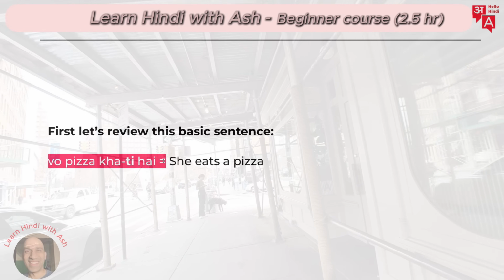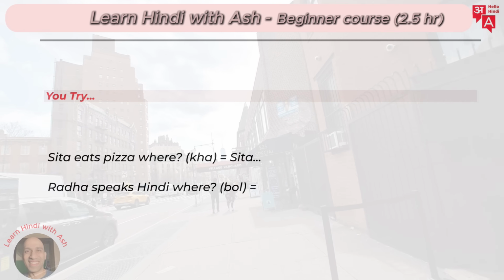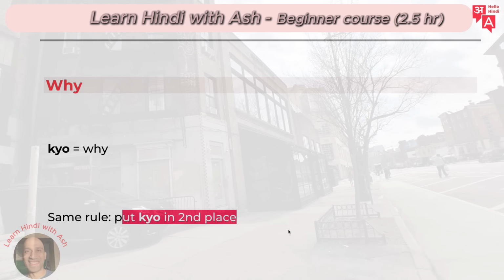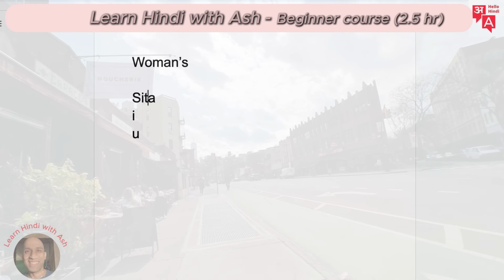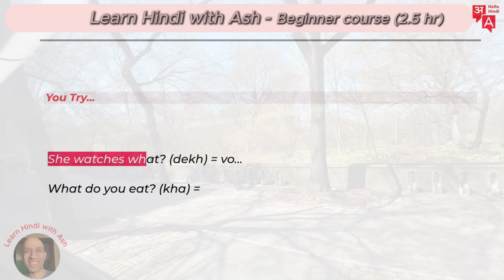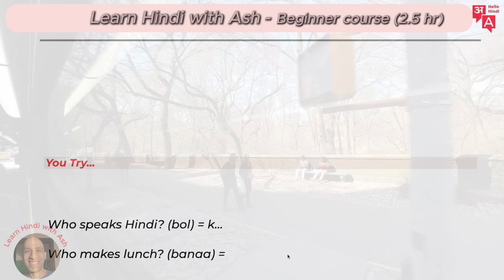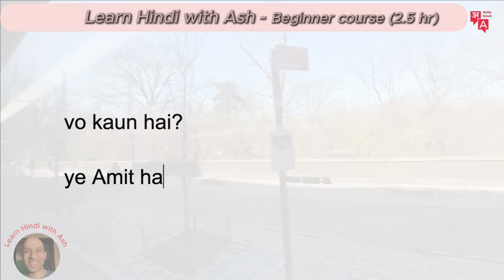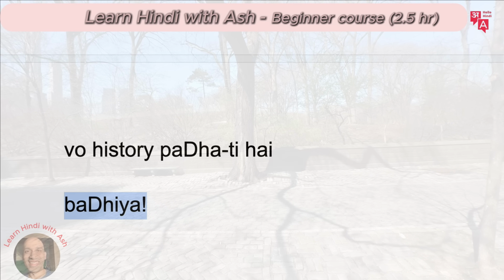04 Beginner Hindi - Learn to speak Hindi Fast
Welcome to the Hello Hindi Beginner Video Course, your perfect starting point for learning conversational Hindi — especially if you're new to the language or looking for a solid refresher. Whether you're learning for travel, love, culture, or family — this course gets you speaking naturally from Day 1!

🎬 What’s Included:

10+ bite-sized video lessons covering essential topics (greetings, sentence structure, common verbs, questions, time, family, food & more)

Real-life conversation videos so you learn Hindi the way it's actually spoken

Fun Hinglish-style explanations — no grammar stress, just natural learning

Visual examples, relatable phrases, and everyday vocabulary

💬 Learn to say things like:

Main chai pee rahi hoon – I'm drinking tea

Aap kaise ho? – How are you?

Chalo, chalte hain! – Let’s go!

Arey yaar… – Oh man...

📚 By the end of this course, you'll be able to:

Introduce yourself with confidence

Ask and answer basic questions

Build sentences in the past, present, and future

Understand desi sarcasm, jokes, and family-style Hindi

👩‍🏫 Want to go deeper or learn 1-on-1 with a live instructor?
Join our Zoom-based Hindi classes with native-level teachers and small groups designed for learners just like you!

Let’s learn the language of Bollywood, chai, and family love — aaraam se ☕❤️